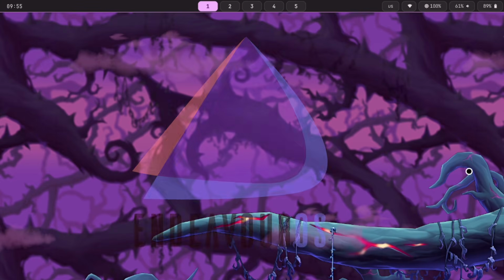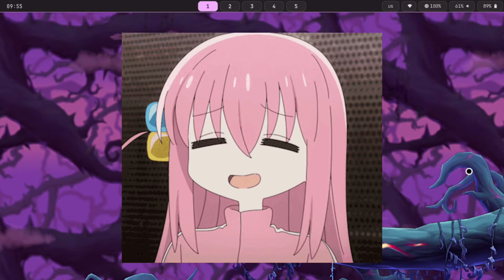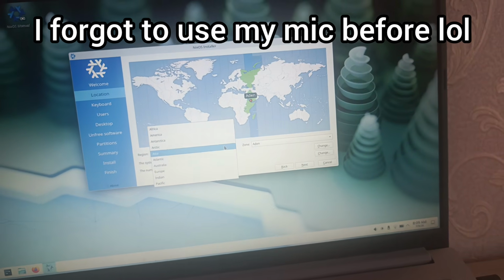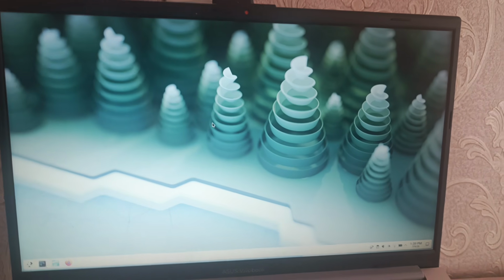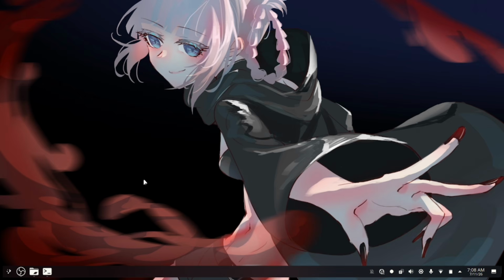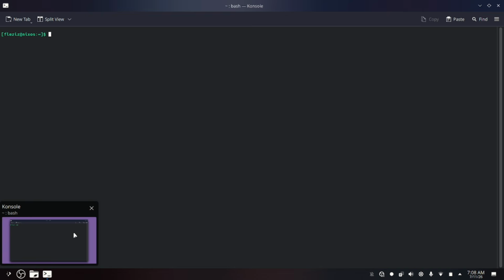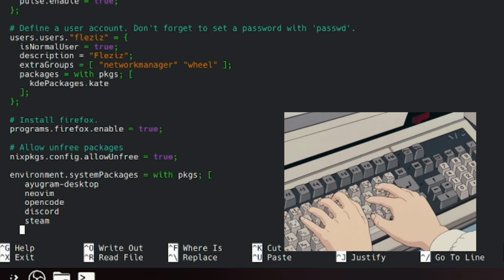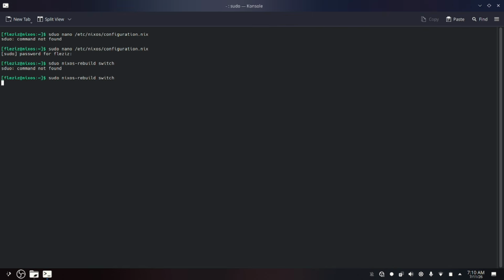I Switched to NixOS and Regret Nothing (Mostly)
I just switched to NixOs after getting bored and using EndevourOs with Hyprland.

0:00 Intro
1:11 Quick installation
1:39 Quick setup + example app install
4:28 Outro + my opinion

If you're thinking about trying NixOS or just want to see someone struggle through it live, this one's for you. Drop a comment if you've made the switch too — I want to hear how it went for you.

my dotfiles are in comments